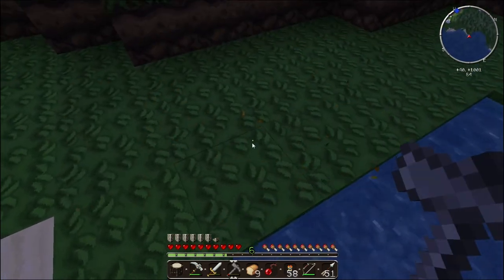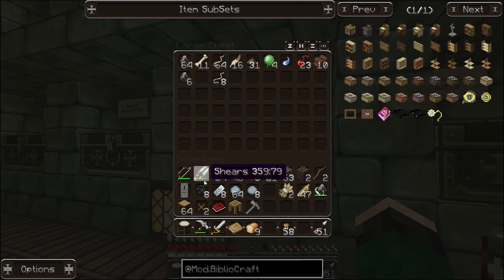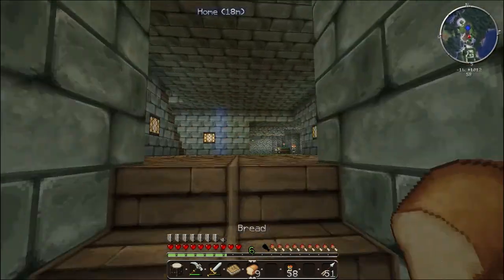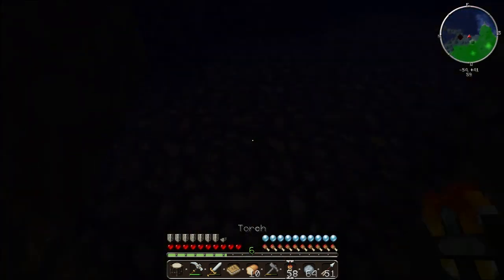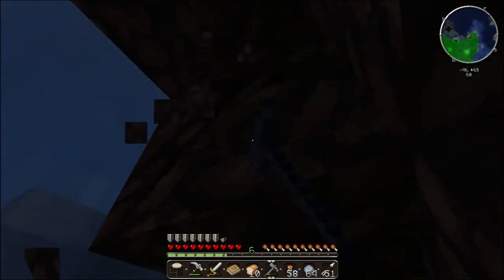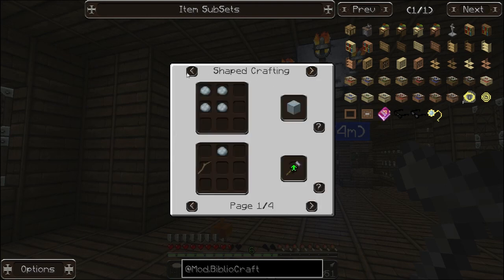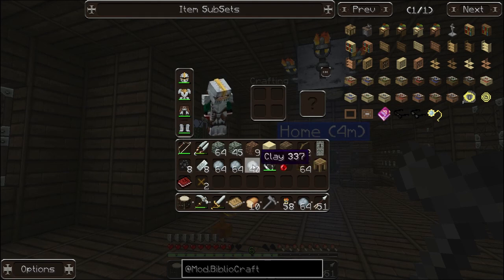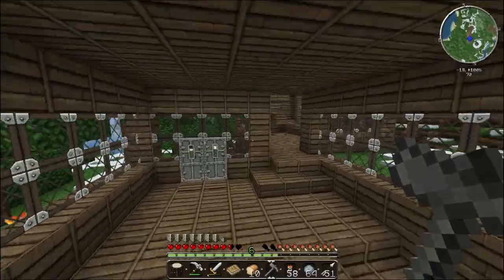Curin in Minecraft Season 2 #5 Collecting Mats